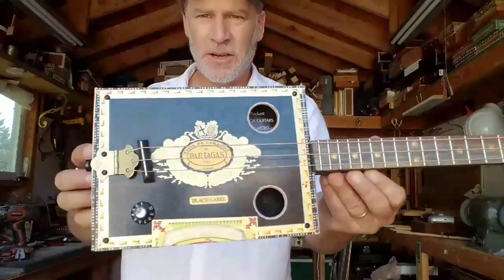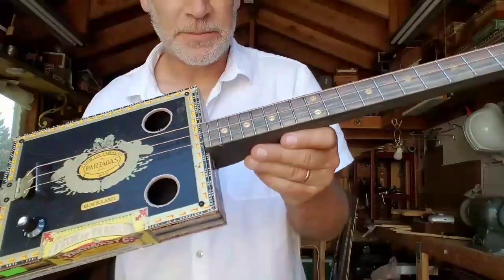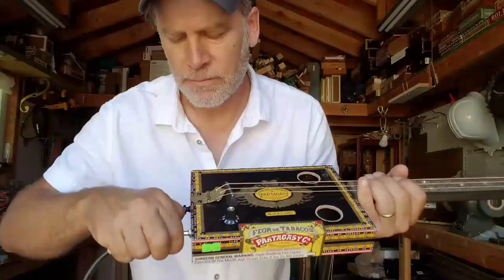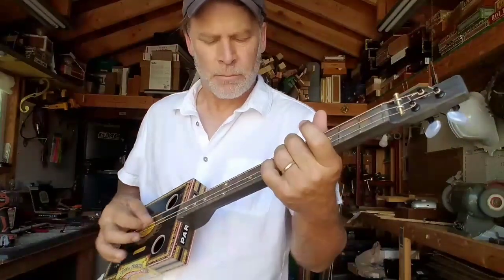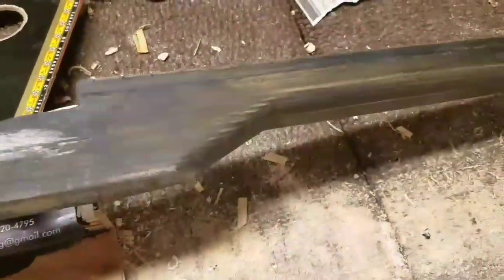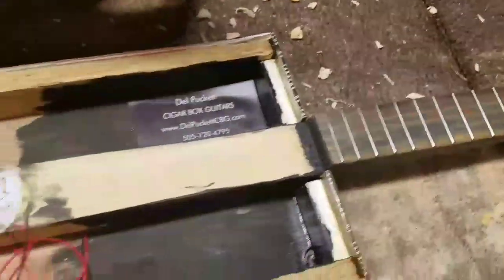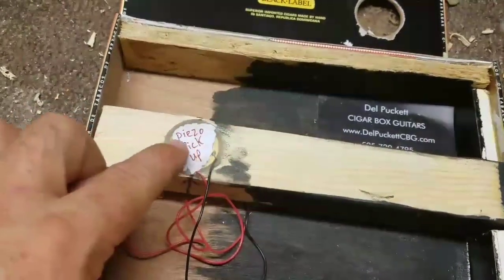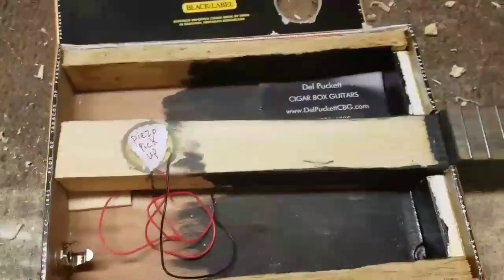Partagas - 3 String Cigar Box Guitar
This 3 String Cigar Box Guitar features an under the saddle piezo transducer pickup, 500K potentiometer for the volume control, input jack, a single bottom side black strap button, two circular sound holes, butterfly hinge bridge, black stained Douglas Fir hand carved neck, medium nickel frets, 23 inch scale length,  a jumbo zero fret, Home Depot yard stick fretboard, black Shane Speal CBG tuners, golden Phillips screw heads for inlays and golden linoleum tacks for topside position markers.

The TONE of this CBG is attributed to the positioning and treatment of the under the saddle disc piezo pickup.  I'm adopting this as my new 'trademark" "signature" sound.